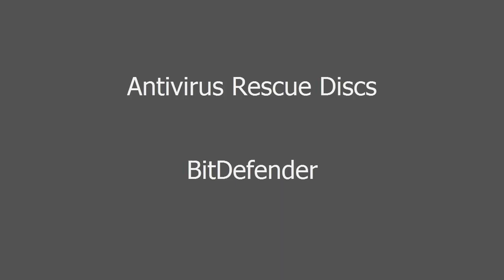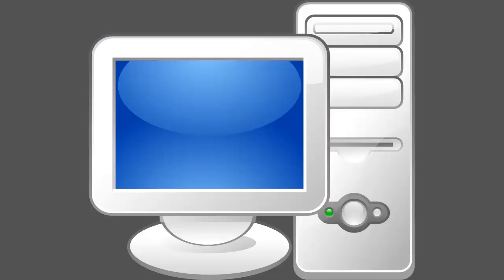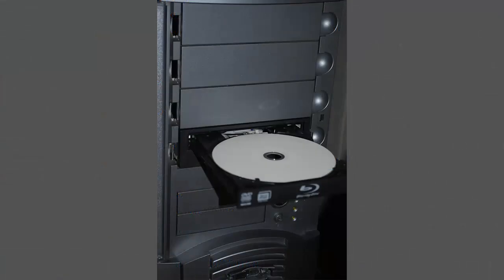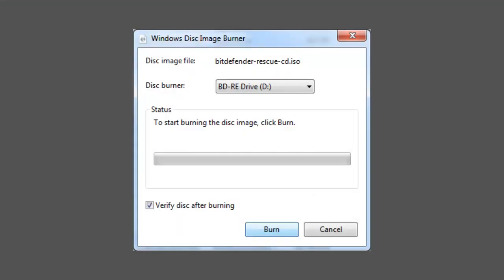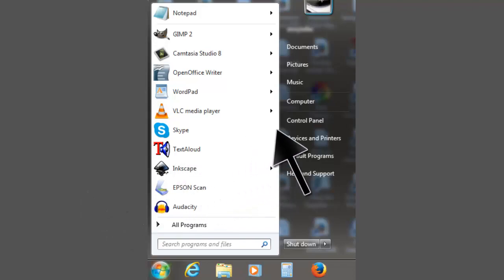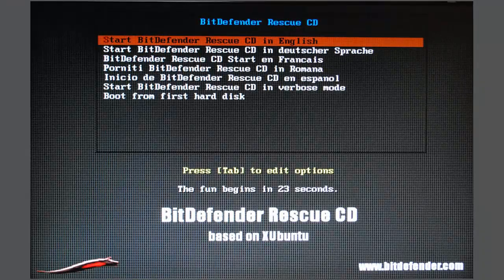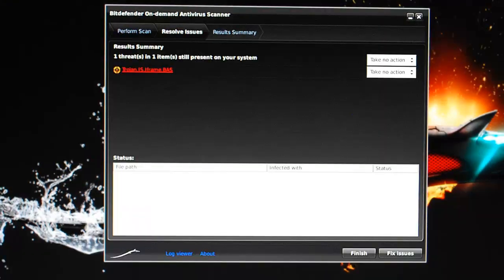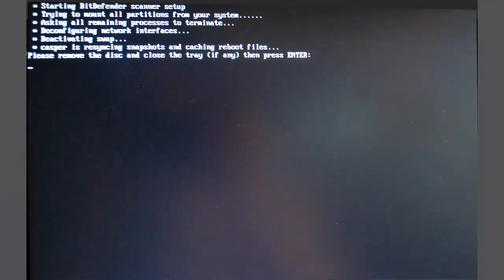BitDefender Rescue Disc - Download - Burn - Scan - Disinfect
Download the BitDefender Rescue Disc to remove viruses that your native antivirus cannot detect or that your antivirus can't remove.  When both your native antivirus and an extra antivirus can't remove the virus, even in safe mode, the BitDefender Rescue Disc can scan the hard drive with the Windows operating system off.  BitDefender removes the viruses while dormant and unable to take evasive action.  BitDefender basic mode is simple and easy to use.

For those of you who feel like you have a target on your back, I explain how not to install foistware (3rd party software) or walk in harm's way.